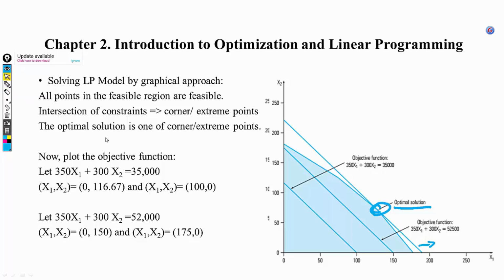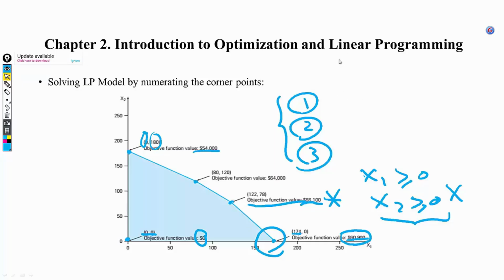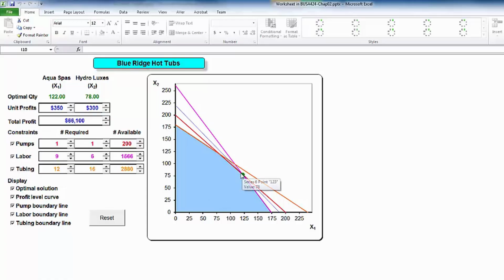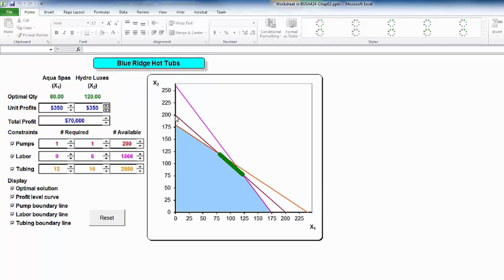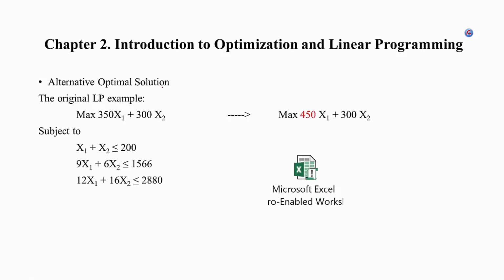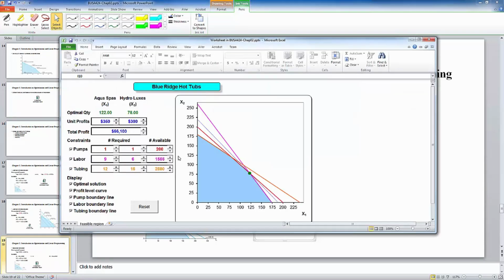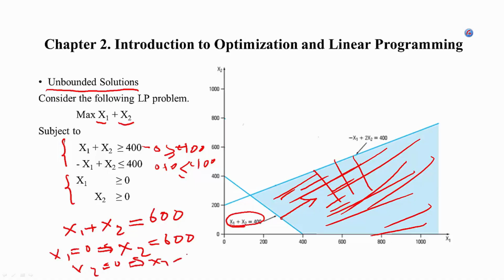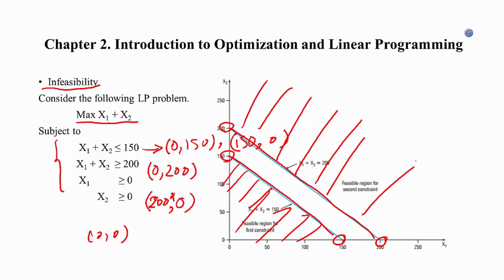424 Ch2 Part3